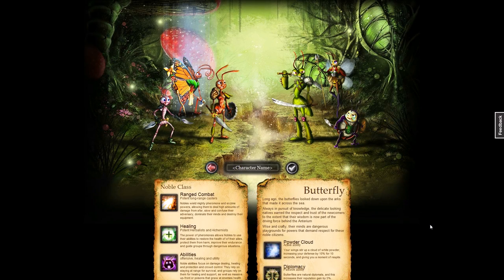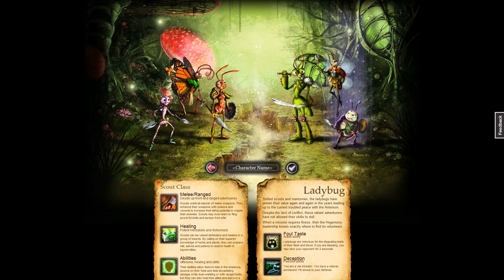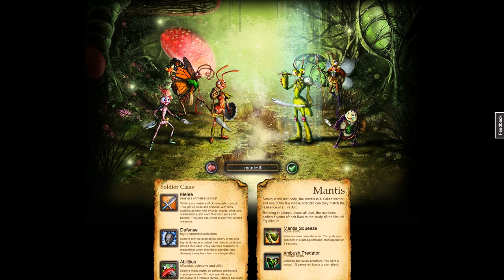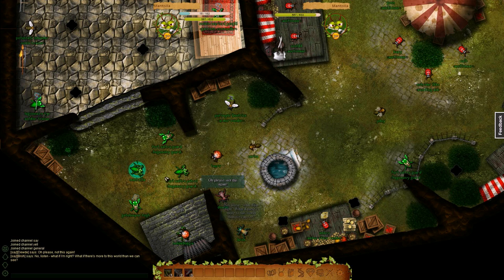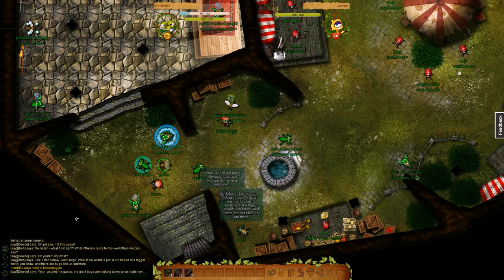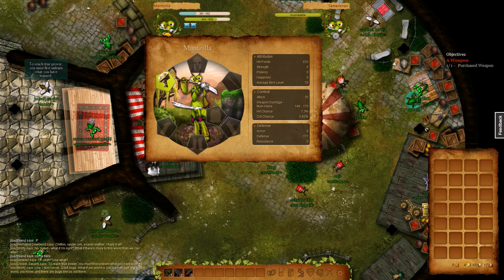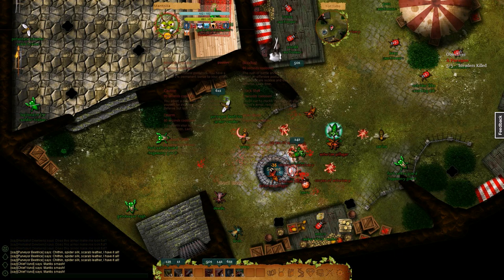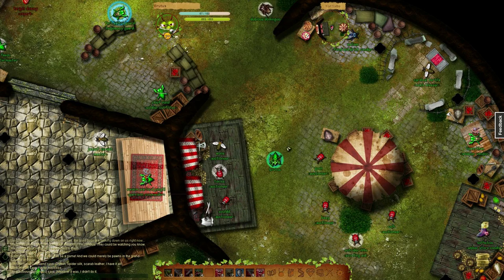BugTopia Alpha Developer Walkthrough (manly voice included)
Gameleon, the platform used to build BugTopia is now on Kickstarter!

Please take note that all you see here is subject to change at any moment. We're using this time to gather as much feedback about everything related to the game and improve it to the best extent.